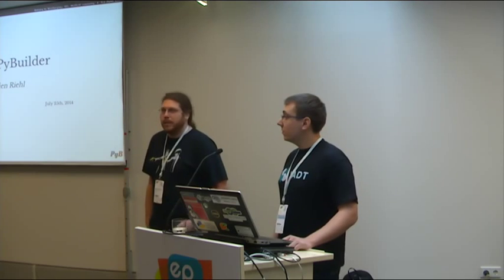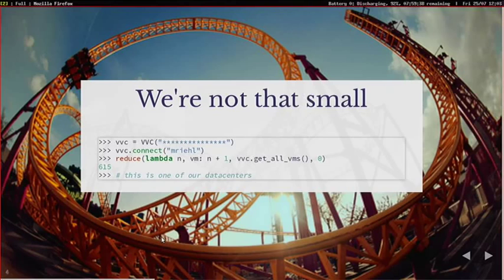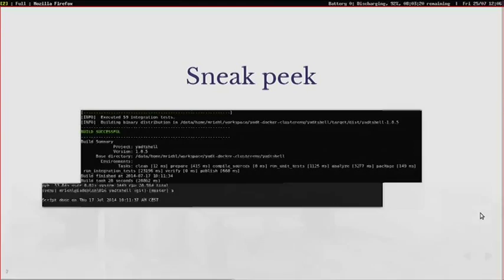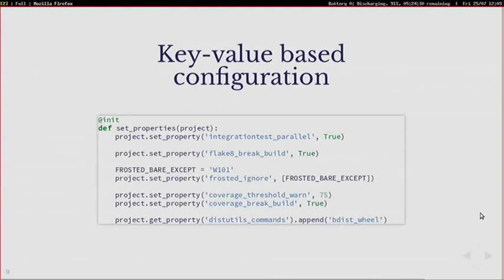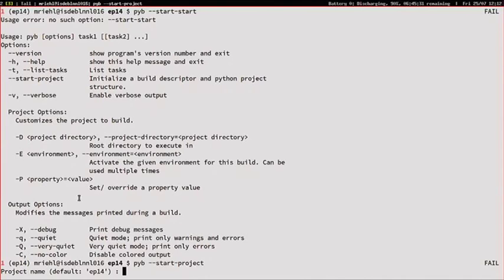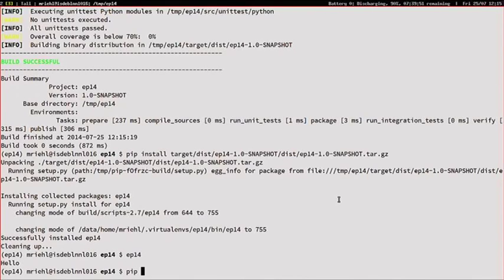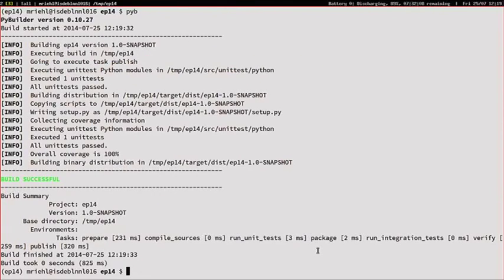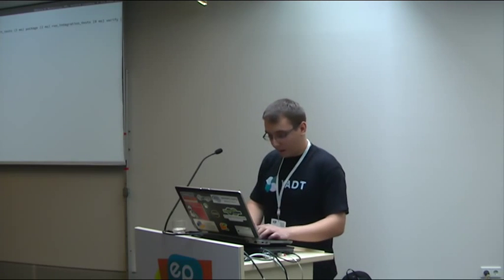Practical PyBuilder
*PyBuilder* is a software build tool written in pure python which mainly targets
pure python applications.
It provides glue between existing build frameworks, thus empowering you to focus on the big picture of the build process.

It will be shown through demonstrations and samples how a simple,
human-readable and declarative configuration can lead to an astonishingly
well-integrated build process which will make maintainers, developers and newcomers happy.